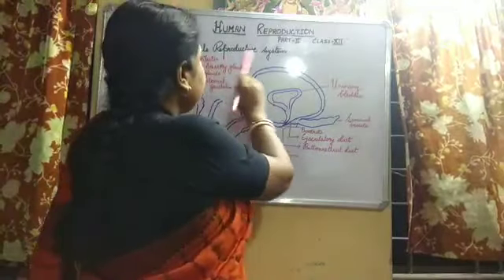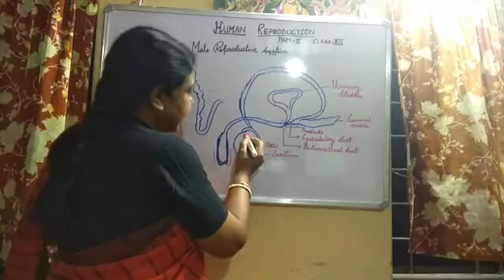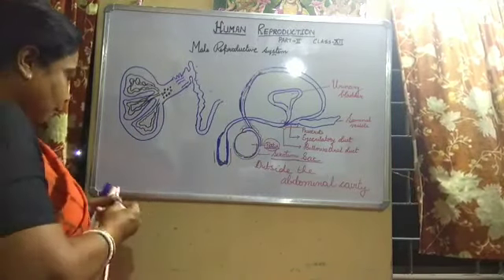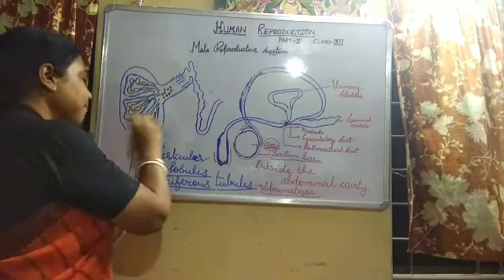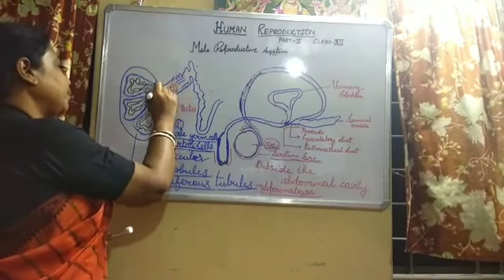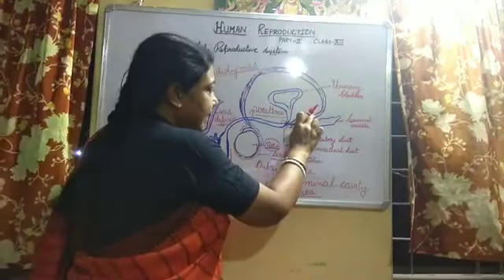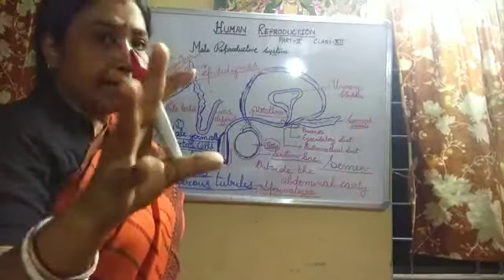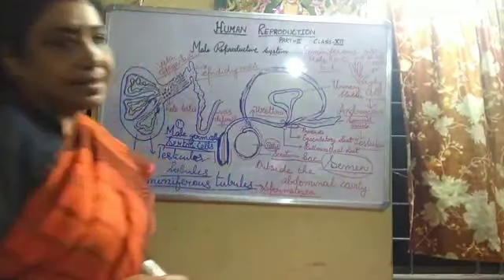Class 12 Biology Human reproduction Part 2 By Kakoli Saha